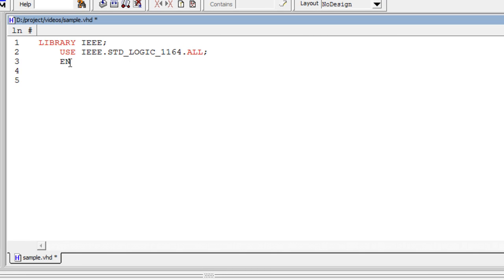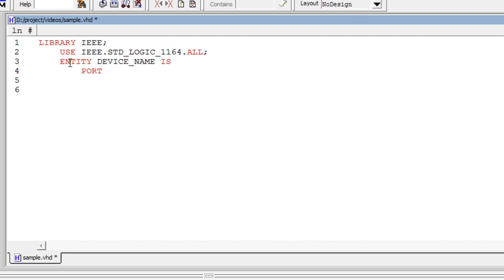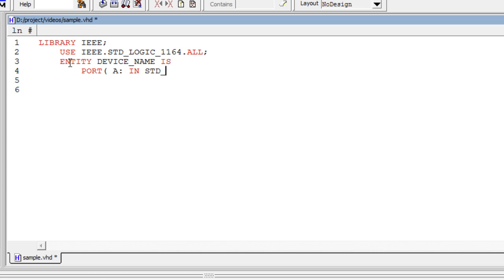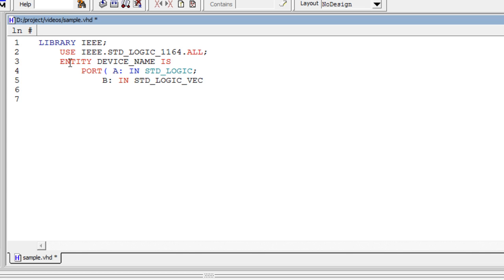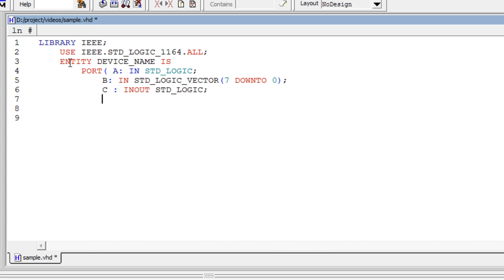VHDL Basic Tutorial 2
Code example of new reporting features:
without architecture you cant run this link. To know about architecture Kindly watch "VHDL Basic Tutorial 3"

this video shows VHDL syntax of entity declaration and port declaration. Also input, output and bidirectional ports.
in
out
inout
std_logic
std_logic_vector